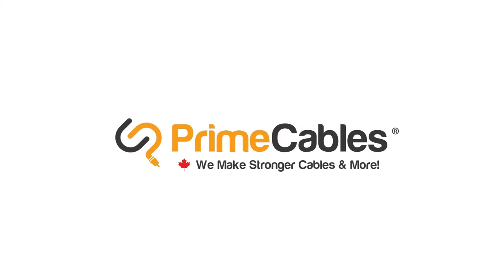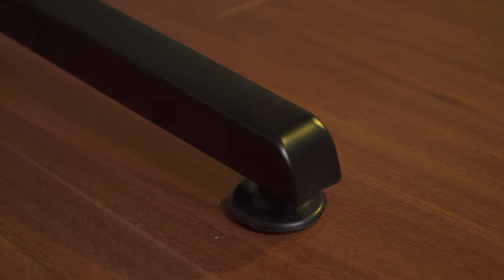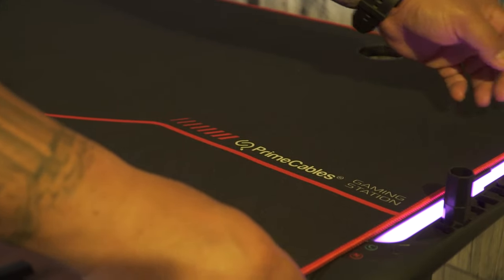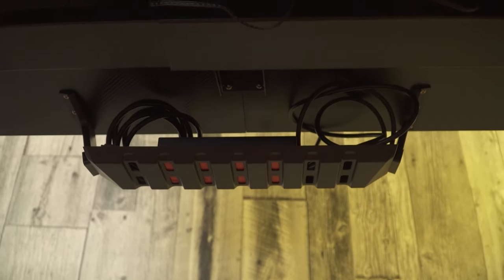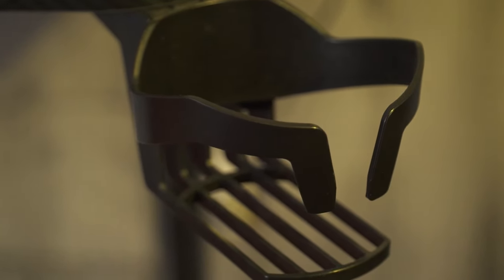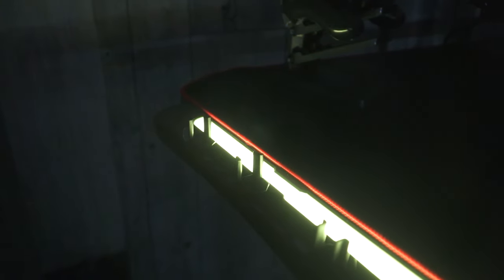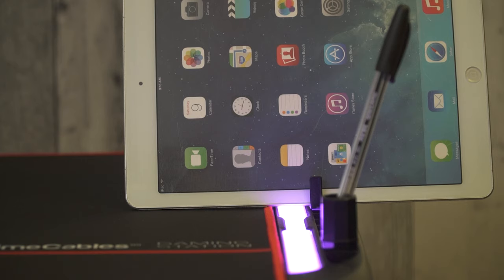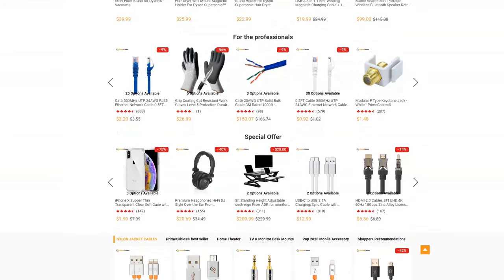55" PC Gaming Desk with Full Cover Mousepad + Dynamic RGB LED Lights For Game Desk - PrimeCables®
Ergonomic T-Shaped 55" PC Gaming Desk with Full Cover Mousepad
Extension Stand With Dynamic RGB LED Lights For Game Desk